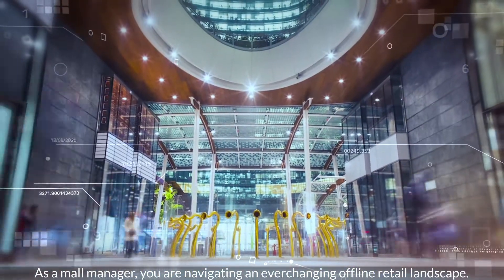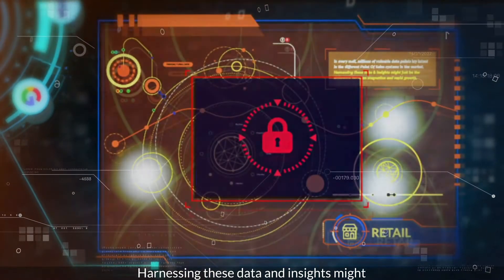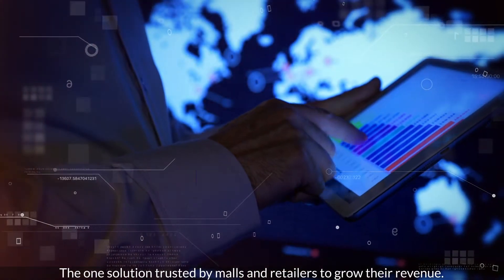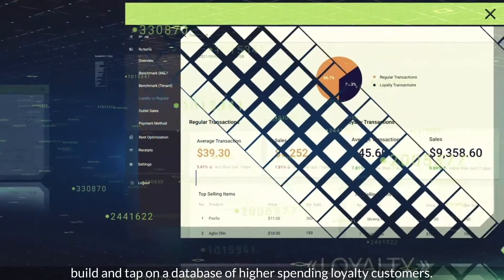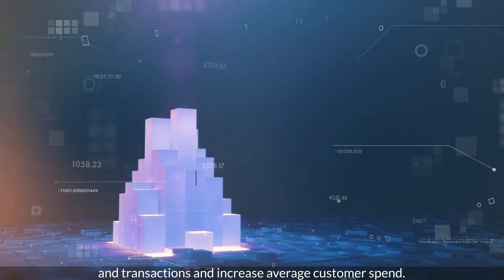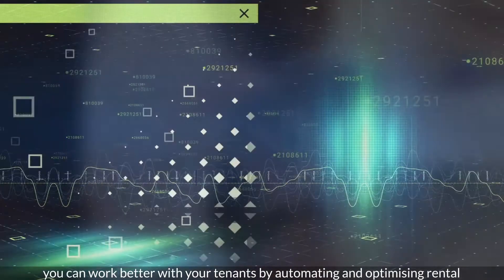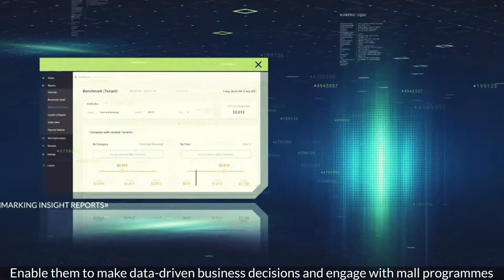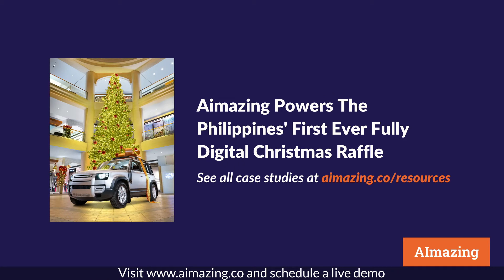Aimazing Retail Mall Data Platform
Aimazing Retail Mall Data Platform is the all-in-one solution for shopping malls to unlock the power of transactional sales data. Automate long, tedious processes while reducing time and cost, enabling seamless loyalty redemption, personalization, rent calculation, and more.

See how Aimazing can help your shopping mall grow with AI-driven automation & decision making today. Visit aimazing.co for more.